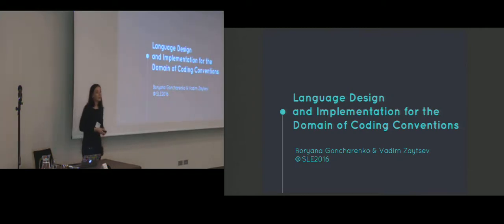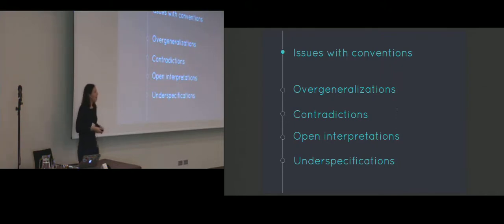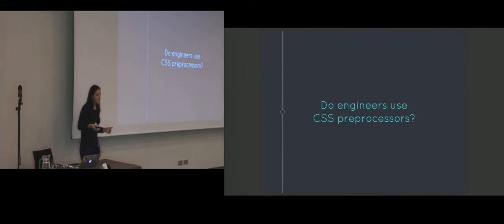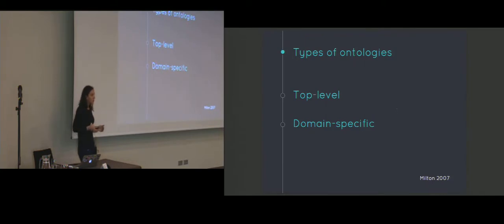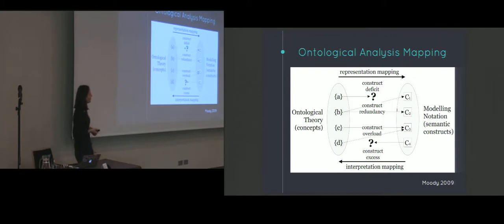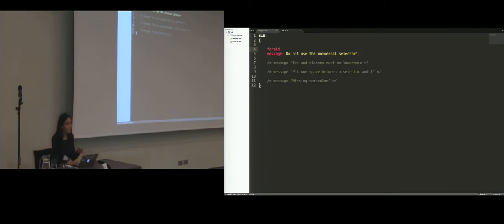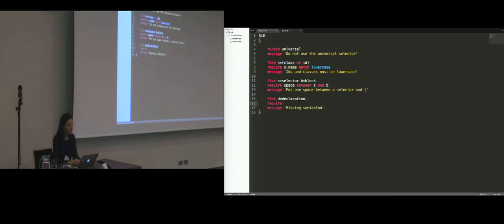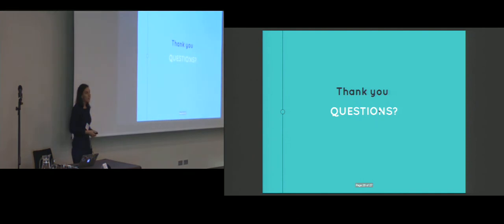Language Design and Implementation for the Domain of Coding Conventions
Coding conventions are lexical, syntactic or semantic restrictions enforced on top of a software language for the sake of consistency within the source base. Specifying coding conventions is currently an open problem in software language engineering, addressed in practice by resorting to natural language descriptions which complicate conformance verification. In this paper we present an endeavour to solve this problem for the case of CSS — a ubiquitous software language used for specifying appearance of hypertextual content separately from the content itself. The paper contains the results of domain analysis, a short report on an empirically obtained catalogue of 143 unique CSS coding conventions, the domain-specific ontology for the domain of detecting violations, the design of CssCoco, a language for expressing coding conventions of CSS, as well as a description of the tool we developed to detect violations of conventions specified in this DSL.